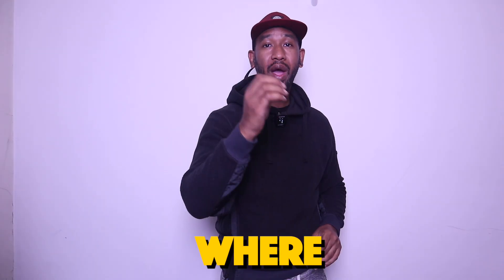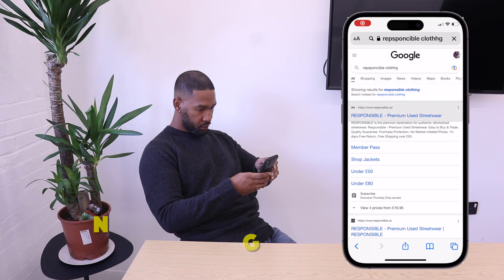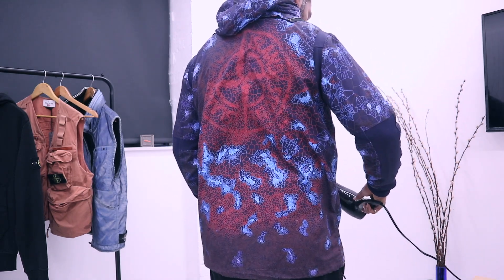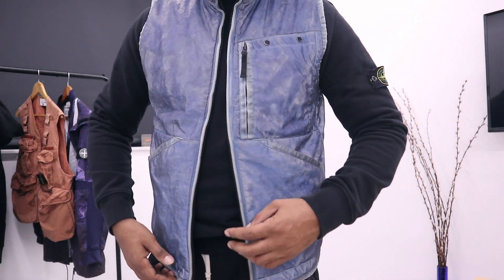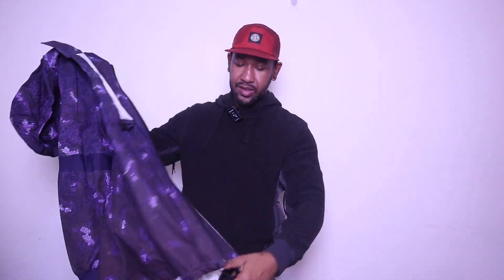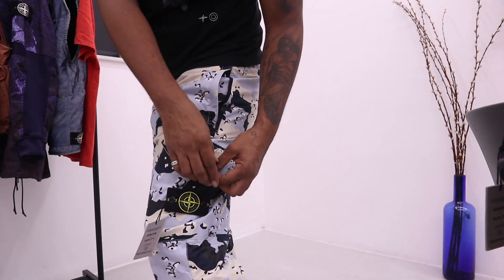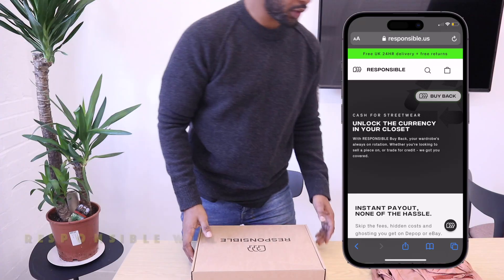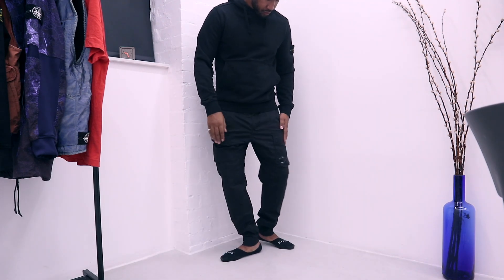WHERE TO FIND GRAIL PIECES ??? STONE ISLAND, C.P COMPANY + MORE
In this video, I unpack one of the best place I personally think you can find grail pieces. Not only can you buy, but you can sell and also swap items there too.

This content has been sponsored by Responsible, but like all sponsorships, we meet the teams and ensure everything is sound and good for our followers, if a sponsorship does not work for our partners we simply don't agree to do them.